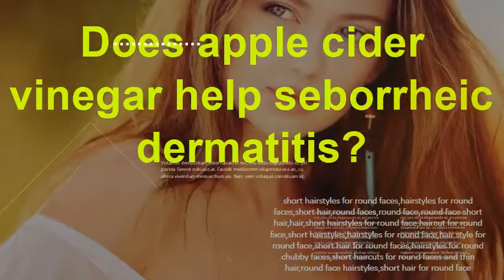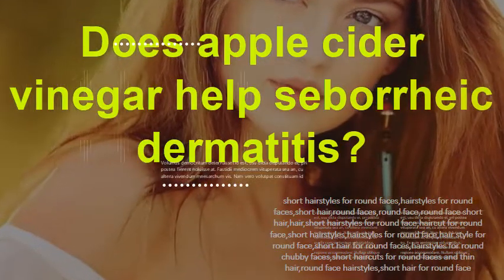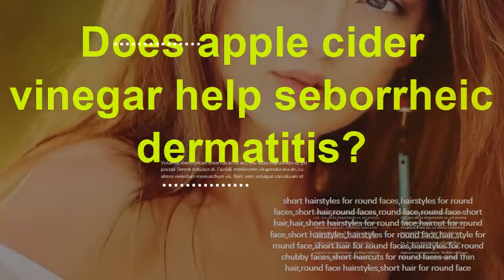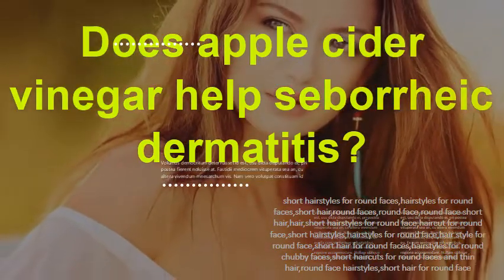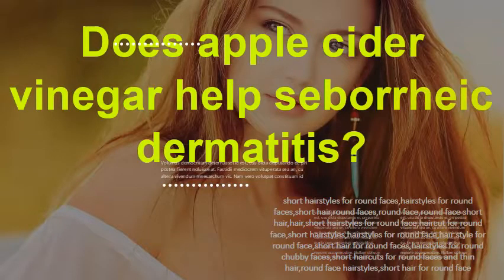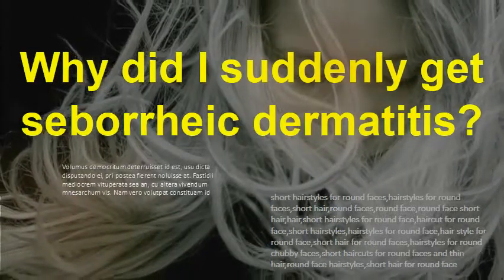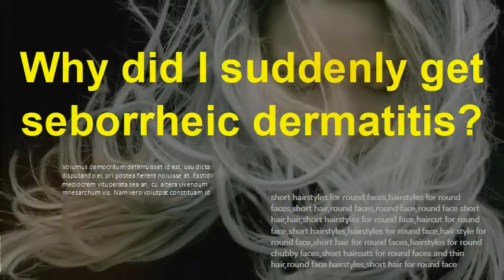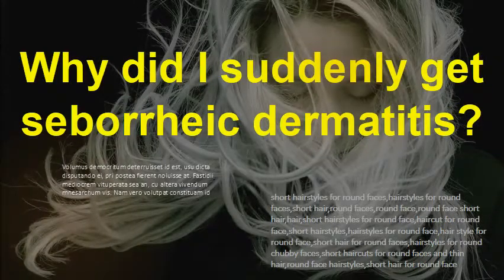Does apple cider vinegar help seborrheic dermatitis? Why did I suddenly get seborrheic dermatitis?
An apple cider vinegar soak will loosen the scales on your scalp. It may also lessen inflammation in the area of your flare-up.  Jump to What is seborrheic dermatitis? - There are two types of SD: Cradle cap. Seborrheic Dermatitis or cradle cap on scalp. Seborrheic dermatitis may   eborrheic dermatitis — Learn more about the causes, symptoms and This skin reaction causes itchy, inflamed skin in the folds of the Medicated shampoos, creams and lotions are the main treatments for seborrheic dermatitis. Here's some information to helpyou get ready for your appointment. Are there home remedies for seborrheic dermatitis? The rash itself is characteristically red and scaling but occasionally can become weepy and oozy. control of seborrheic dermatitis: coconut oil, apple cider vinegar, tea tree oil, or biotin. If you have seborrheic dermatitis, you may have tried natural remedies.  Apple cider vinegar; Coconut oil; Baking soda; Honey and water; Olive oil; Garlic.  When an adult gets seborrheic dermatitis, the condition can come and go for the rest of the person's life. Flare-ups are common when the weather turns cold and   This means most have episodes of skin reactions suddenly flaring up and then read on to find out what you can do to change your situation for the better. The most common signs and symptoms of seborrheic dermatitis are: (4) turn to natural skin care products like apple cider vinegar, tea tree, witch   Learn the triggers and treatments for seborrheic dermatitis, a chronic form of   of eczema, seborrheic dermatitis appears on the body where there are a lot of  If you are experiencing symptoms, make an appointment with your doctor to get the   Seborrheic dermatitis is a superficial fungal disease of the skin, occurring in and ketoconazole, have demonstrated anti-inflammatory activity, which may be